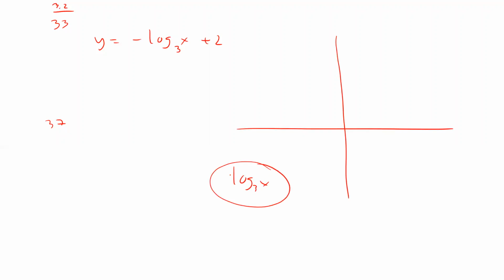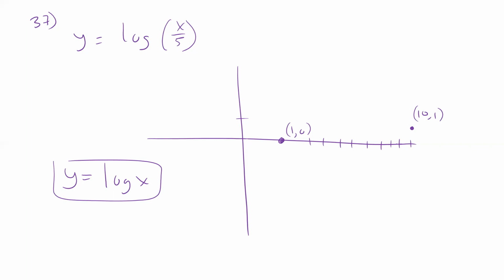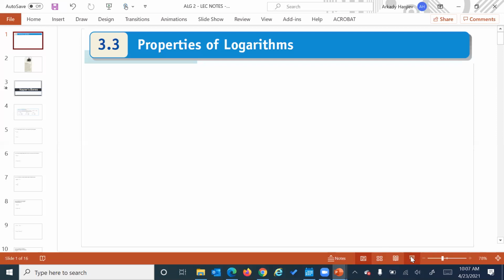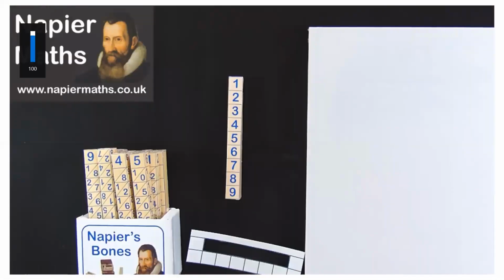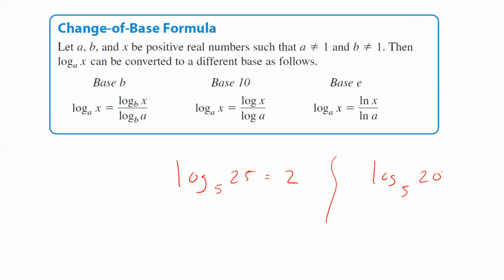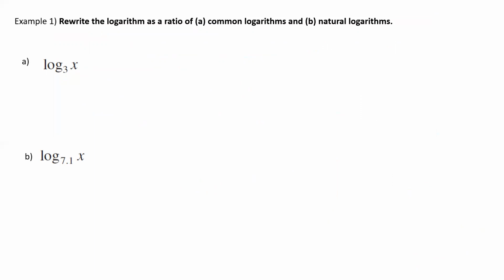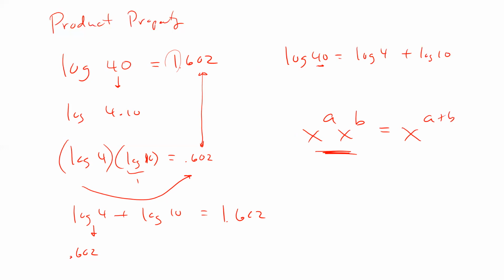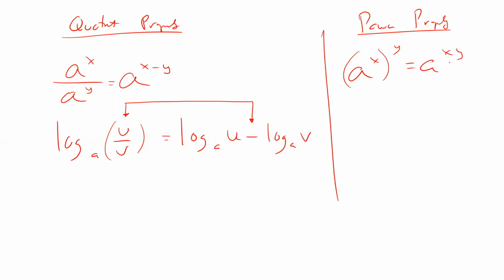ALG 2 - 4/23/21 - HW3.2 #33,37 + 3.3 (Part 1)